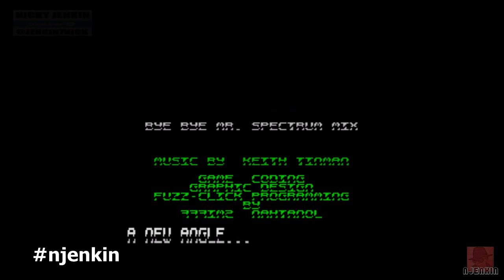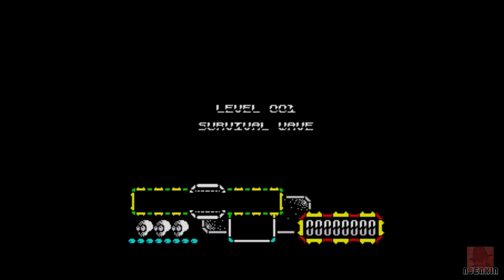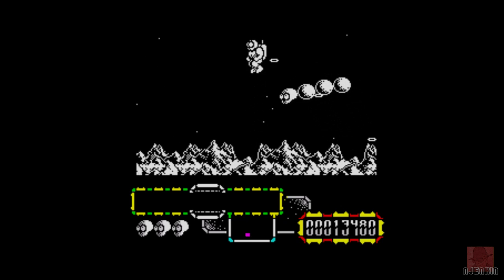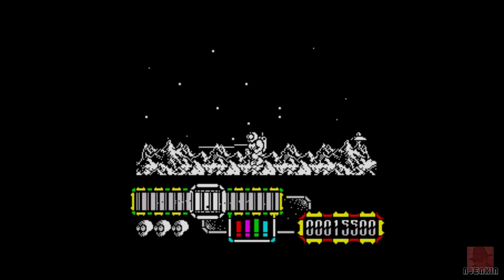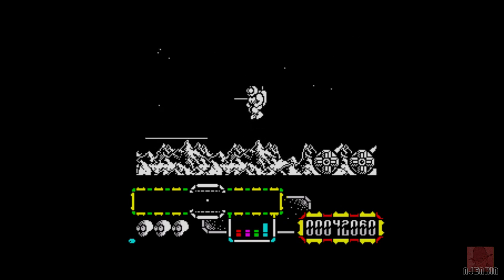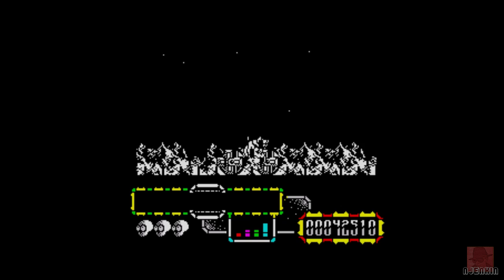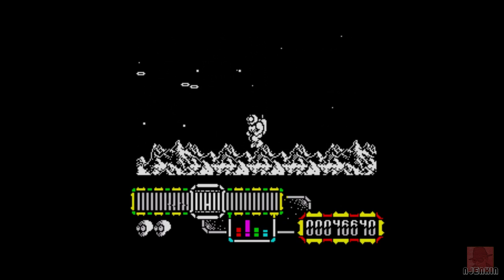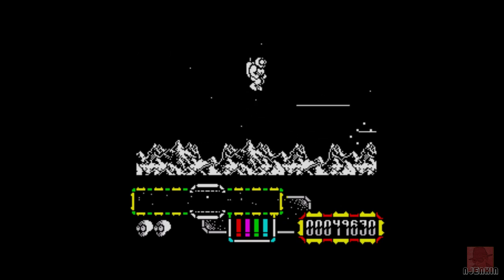Hyper Active - on the ZX Spectrum 48K !! with Commentary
HYPER ACTIVE on the ZX Spectrum 48K. Published by Sinclair User as a covertape in 1988. There's space stuff going on.